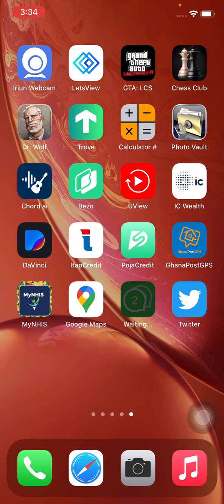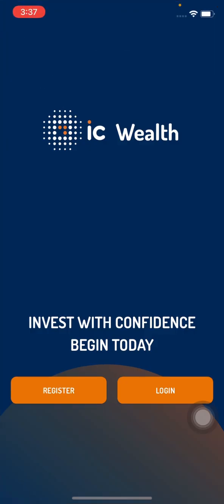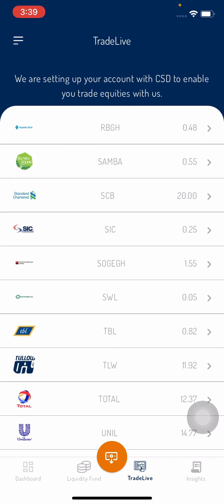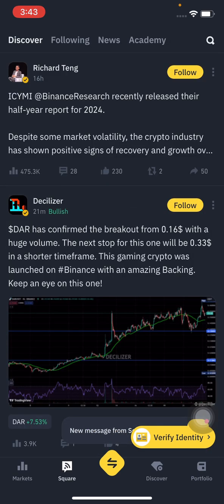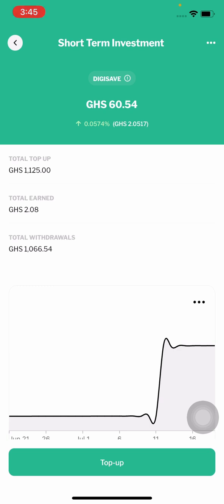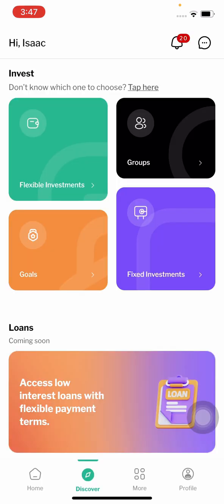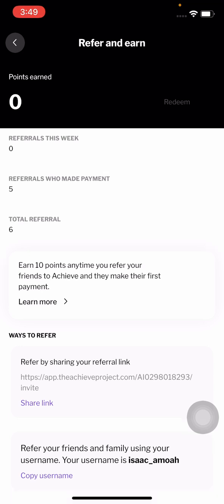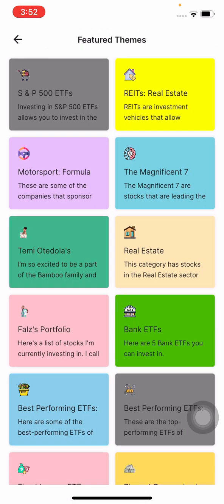Best Investment Apps To grow your money Using mobile phone!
Let's look at the best investment apps to grow your money